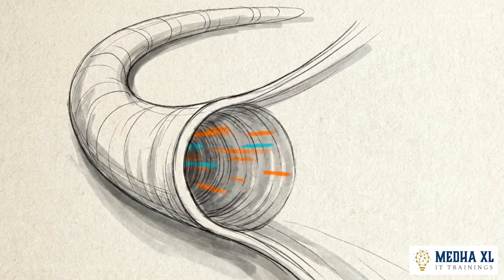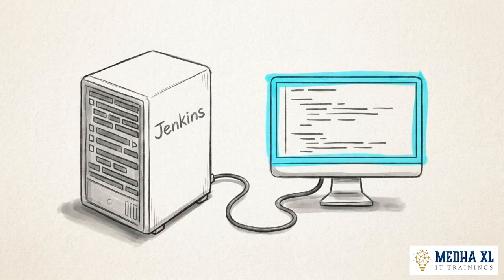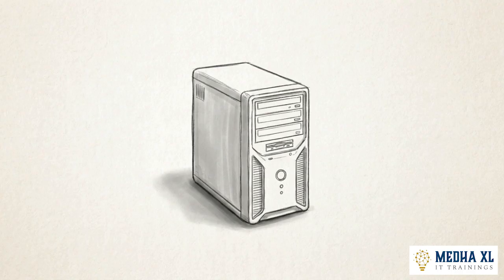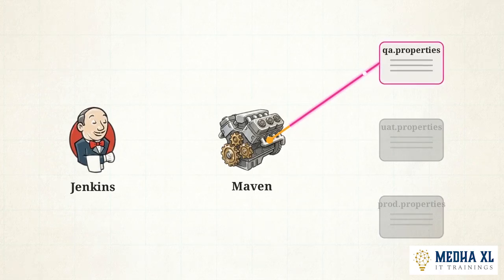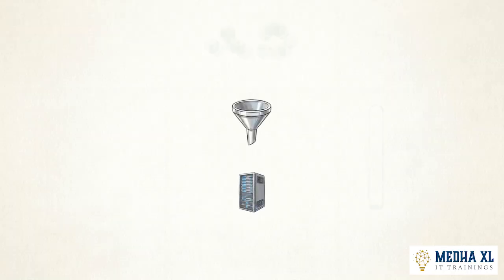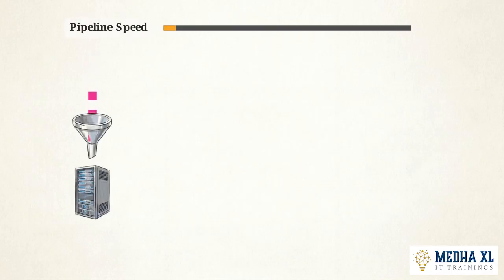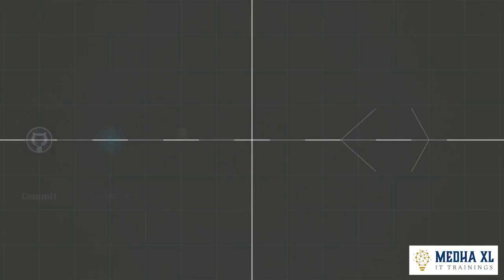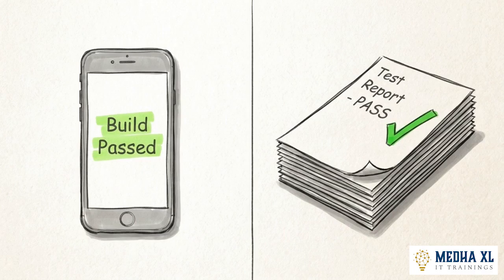Selenium CI/CD Pipeline Explained | Jenkins + Maven + GitHub + Cucumber End-to-End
🚀 Learn how to implement a complete CI/CD Pipeline for Selenium Automation Framework using Java, Cucumber, Maven, GitHub, and Jenkins.

In this video, we will understand how automation testing fits into the DevOps lifecycle and how Selenium test suites can be executed automatically whenever developers commit code changes.

📌 Topics Covered:

✅ What is CI (Continuous Integration)?
✅ What is CD (Continuous Delivery / Deployment)?
✅ Why CI/CD is important for Test Automation
✅ Selenium Java Cucumber Framework Structure
✅ GitHub Integration with Jenkins
✅ Maven Build Process
✅ Running Smoke and Regression Suites
✅ Jenkins Pipeline (Jenkinsfile) Explained
✅ Generating Cucumber & Extent Reports
✅ Email Notifications after Execution
✅ Selenium Grid for Parallel Execution
✅ Docker Integration for Automation Testing
✅ GitHub Actions for CI/CD
✅ Environment-Based Execution (QA/UAT/PROD)
✅ Real-Time Enterprise CI/CD Workflow
✅ CI/CD Interview Questions & Answers

🎯 Suitable For:
• Selenium Test Engineers
• Automation Testers
• SDET Professionals
• Java Developers
• QA Engineers
• DevOps Beginners

🛠 Tools Used:
• Selenium WebDriver
• Java
• Cucumber BDD
• TestNG
• Maven
• Jenkins
• Git & GitHub
• Docker
• Selenium Grid
• GitHub Actions

📚 By the end of this session, you will understand how enterprise companies automate test execution through CI/CD pipelines and integrate Selenium frameworks into DevOps workflows.